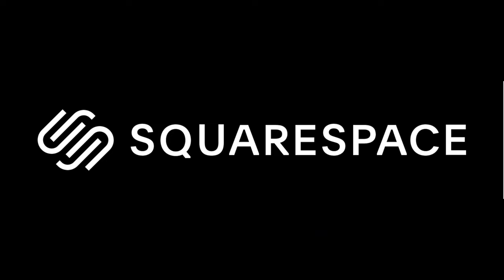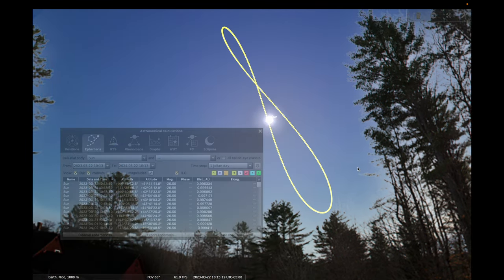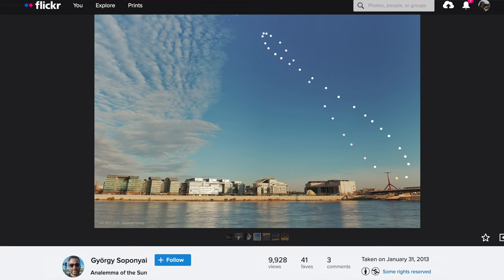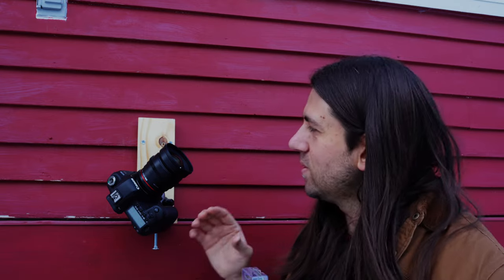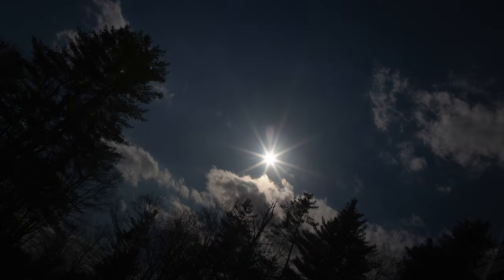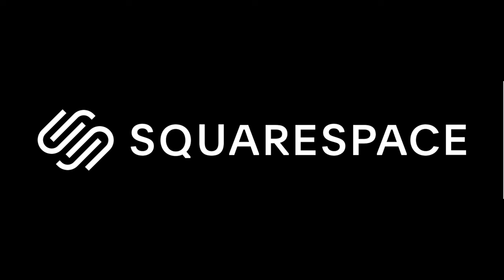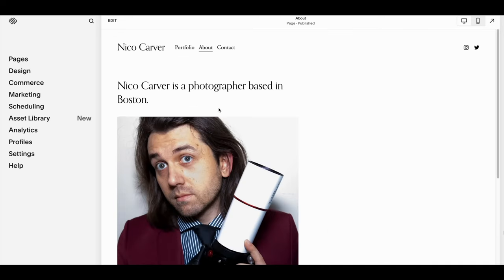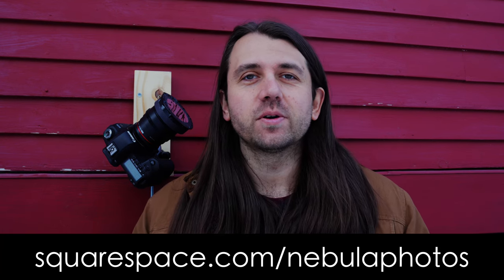GIVING UP (on my first plan)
Join me for a more vlog-style video on my ongoing quest to capture the analemma. for a 14 day free trial and to save 10% off your first purchase of a website or domain using code NEBULAPHOTOS

Contents
0:00 Intro and thank you
1:14 Why I gave up on my first plan
3:10 The new plan
6:12 Equipment
8:28 Squarespace (sponsor)